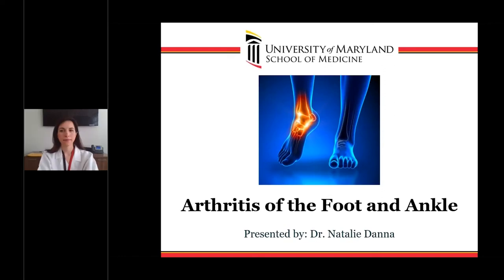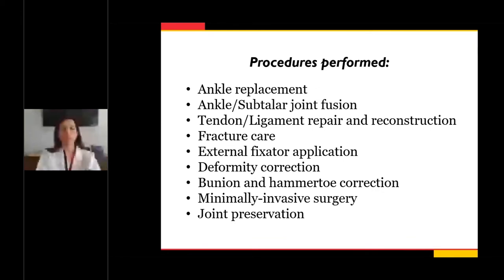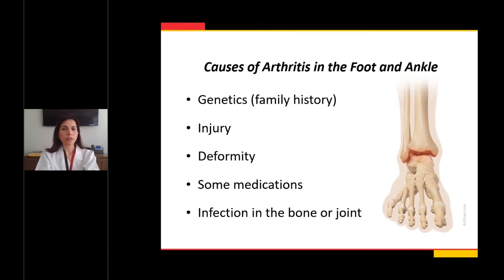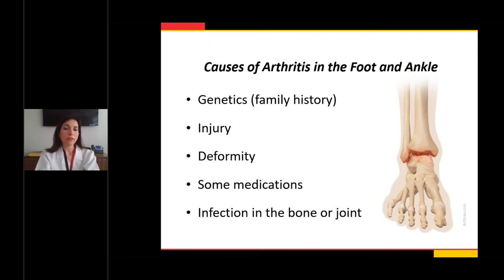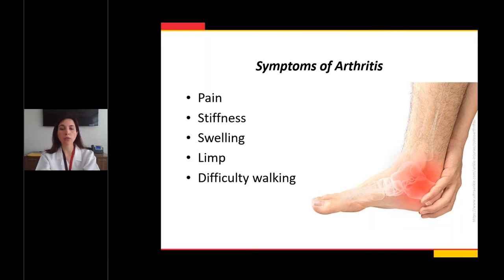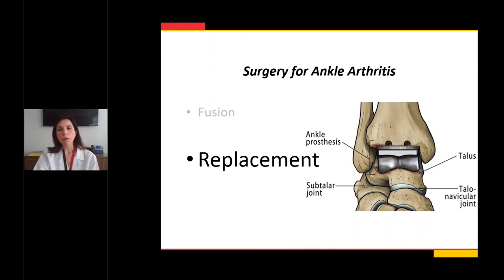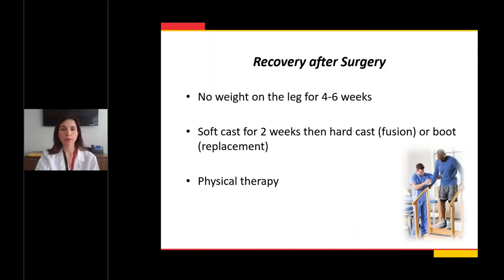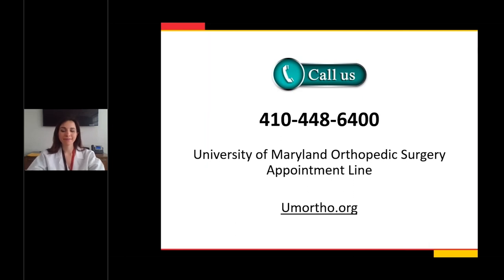Foot & Ankle Arthritis Webinar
Dr. Natalie Danna MD, assistant professor of foot and ankle orthopedic surgery discusses the causes, symptoms and treatment options for foot and ankle arthritis.